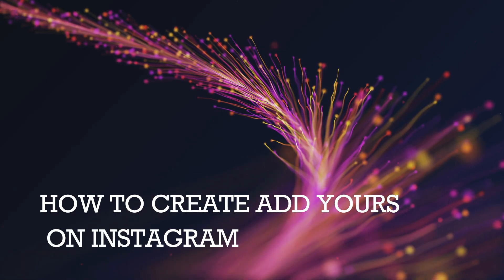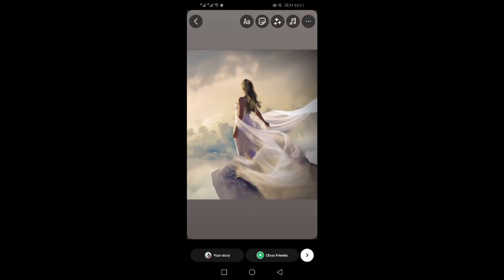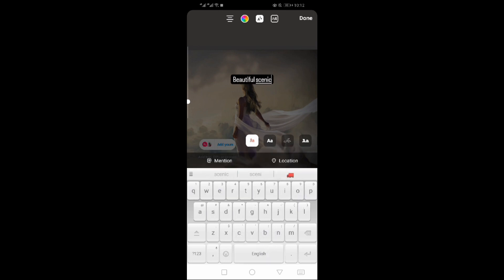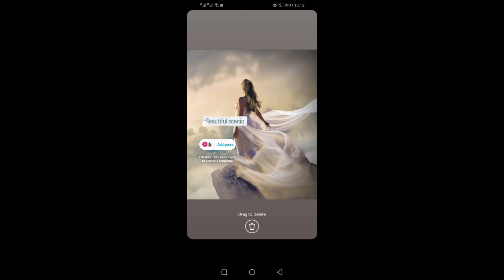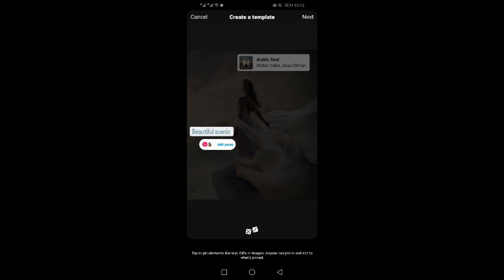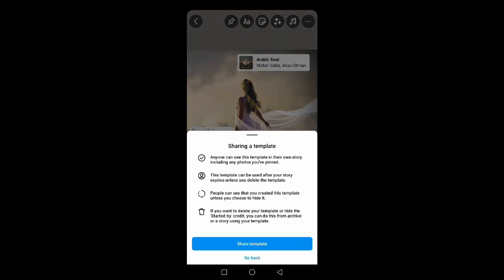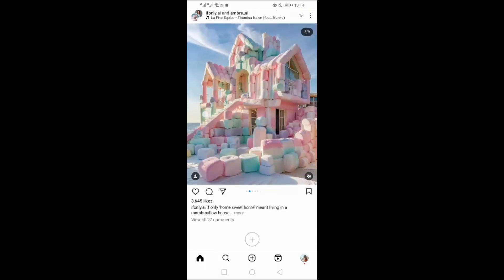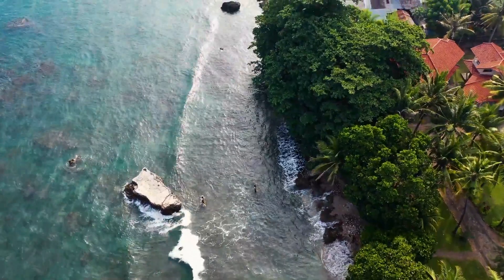How to create add yours on instagram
Want to add an "add yours" button on your Instagram story? In this video i'll explain the steps to create "add yours" on instagram